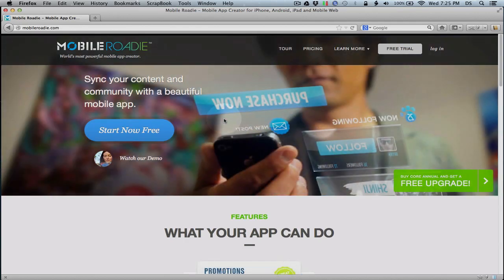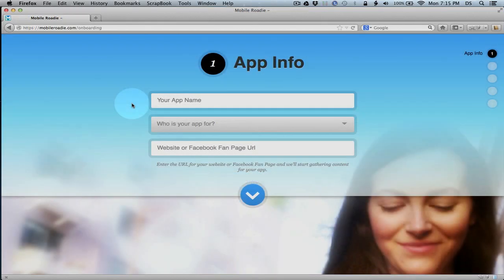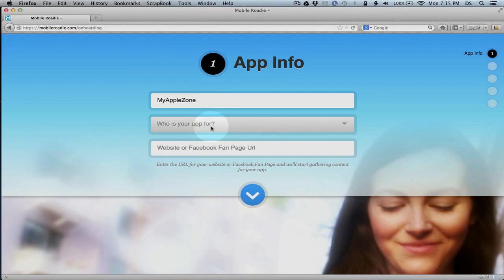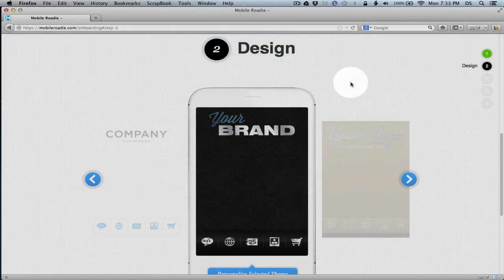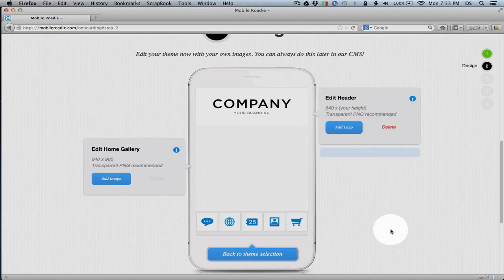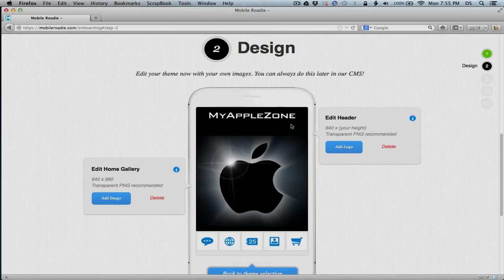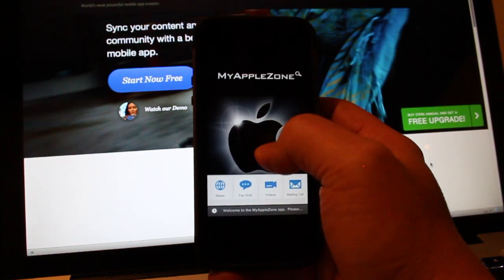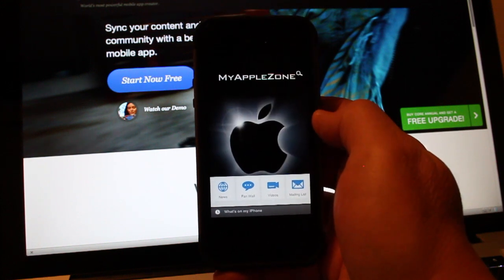How to create your own iPhone application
If you like this video, please share it with others. Thanks!

Do you want to create your own iPhone application but simply don't have the time to learn how to program?  Well there is a great web site called mobileroadie.com that provides an online platform for quickly developing your own iPhone application.  In this video I will give you a quick tour of the MobileRoadie web site and show you how easy it is to develop your very own iPhone application.